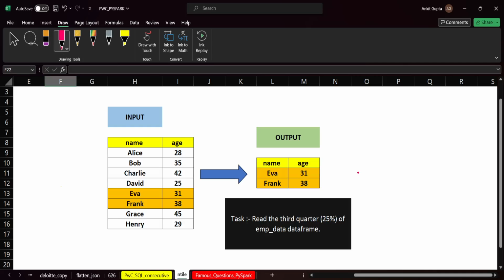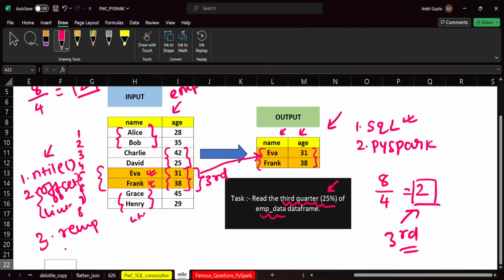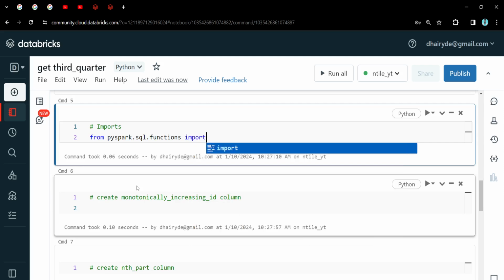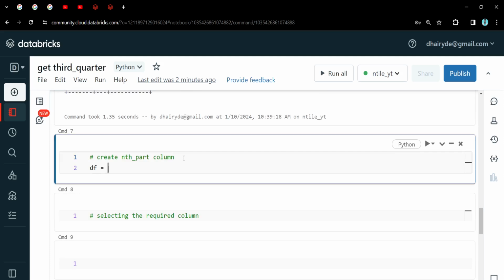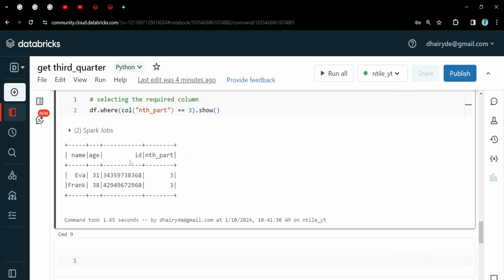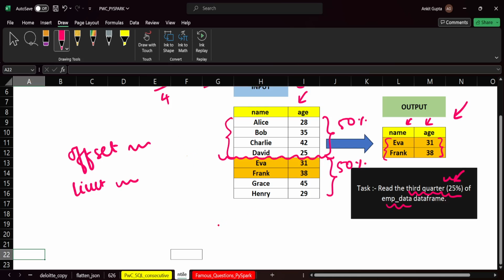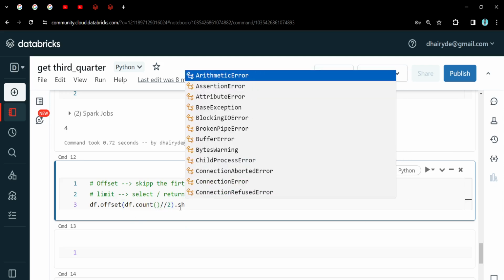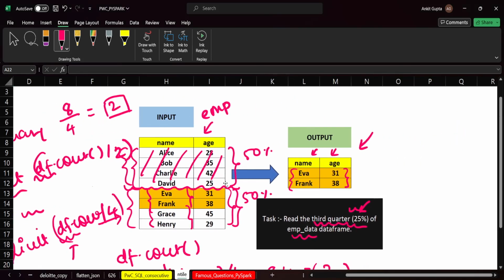read third quarter of the table in pyspark | ntile function in pyspark | offset in pyspark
ntile in pyspark | offset in pyspark | read third quarter of the table in pyspark

Create DataFrame Code :
emp_data = [("Alice", 28),
 ("Bob", 35),
 ("Charlie", 42),
 ("David", 25),
 ("Eva", 31),
 ("Frank", 38),
 ("Grace", 45),
 ("Henry", 29)]

emp_schema = "name string , age int"

# Create Dataframe
df = spark.createDataFrame(data = emp_data , schema = emp_schema)
df.show()